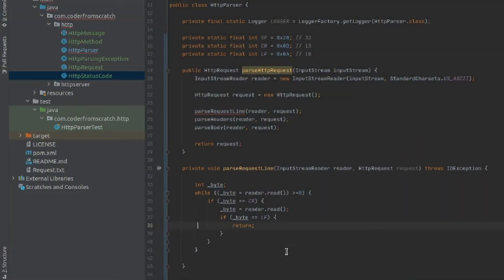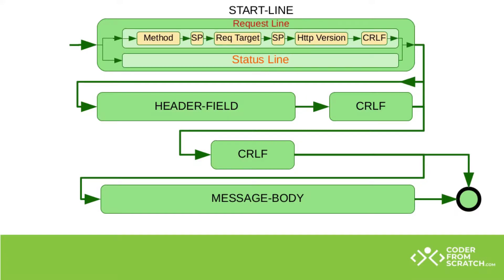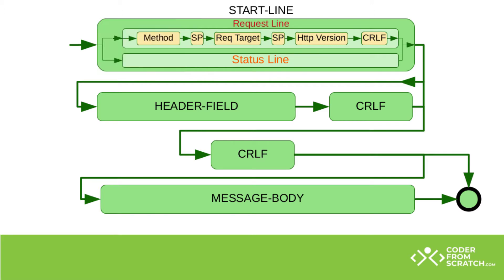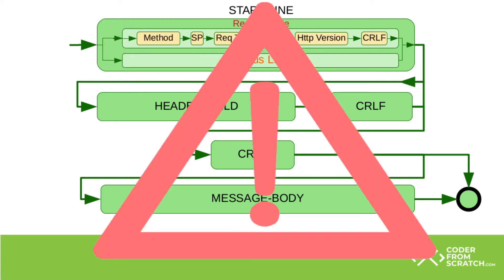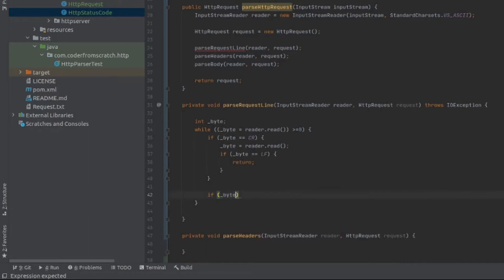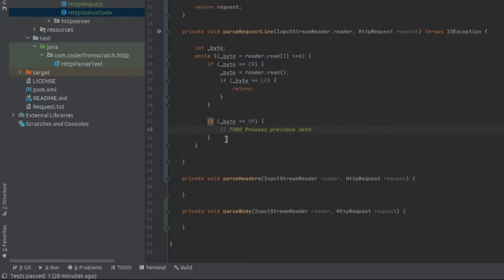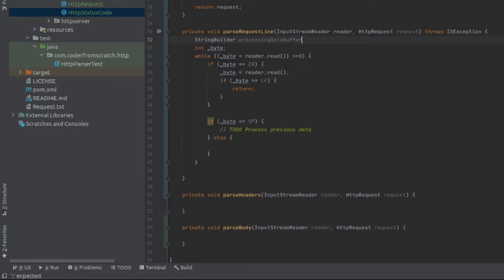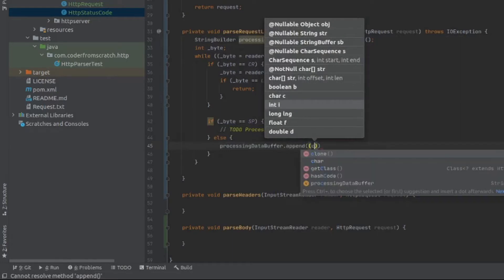Make a Simple HTTP Server in Java - Java Tutorial - Part 7: Http Method and Test Cases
On the seventh part we will be parsing the HTTP MEthod from the request Line and writing test cases for some of the errors we might find.

Java Tutorial showing you how to create a Simple HTTP Server from scratch in Java.

Have you ever wondered how an HTTP Server works or though about making one but didn't know where to start? Look no further! In this tutorial series we'll be going through the motions and making one from scratch.